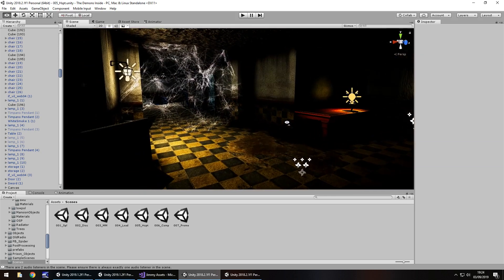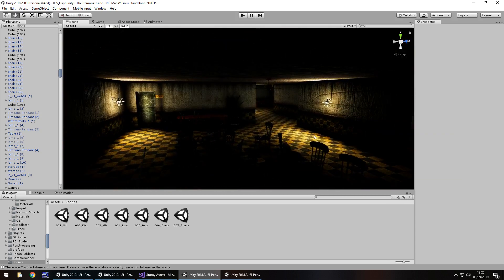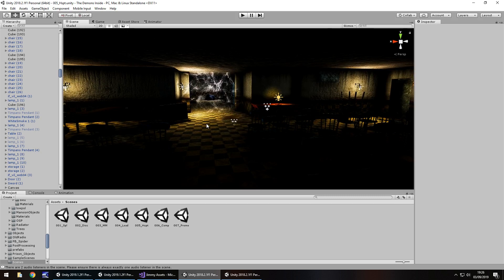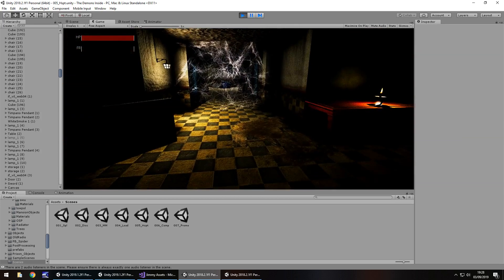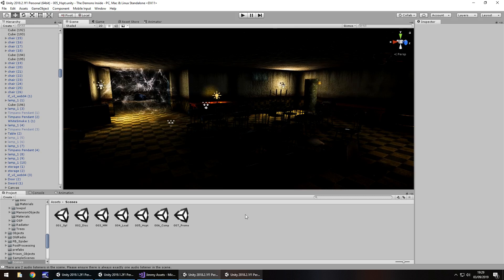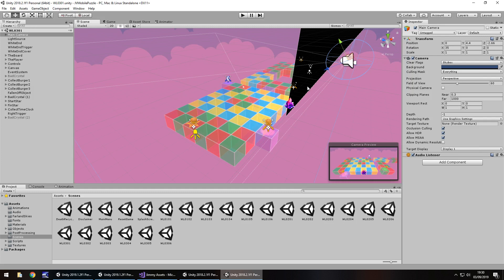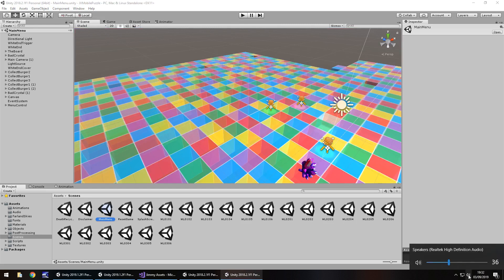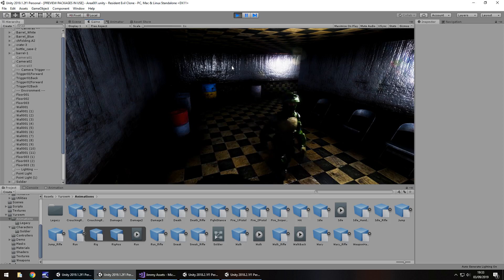HOW LONG DOES IT TAKE TO MAKE A GAME IN UNITY?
Jimmy answers one of the most popular questions - How long does it really take to make a game in Unity?

Who Is Jimmy Vegas?